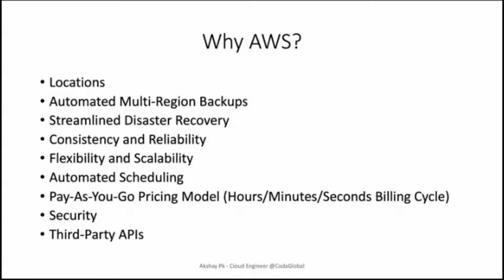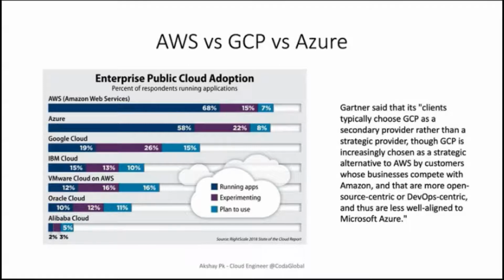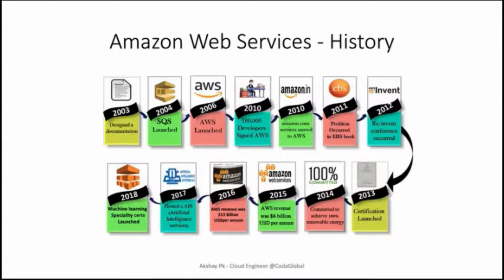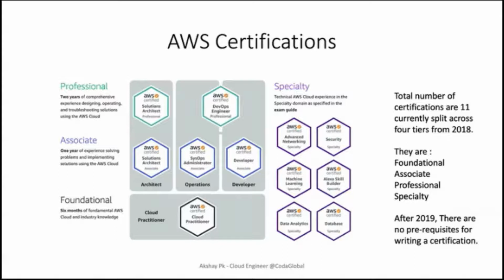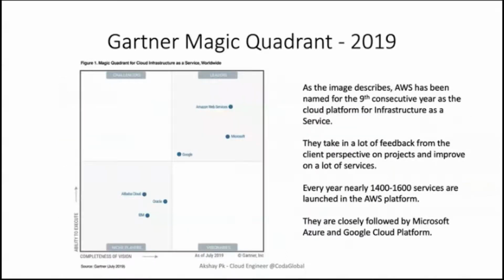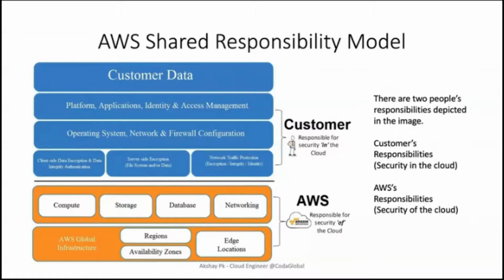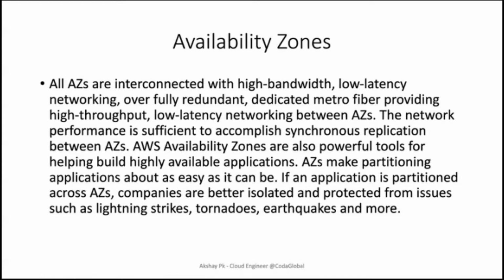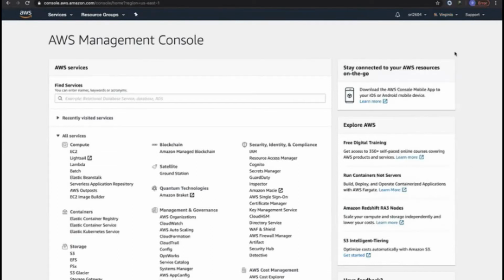AWS Introduction - Best Web Hosting 2022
Classes,
Trading,
Transfer,
online,
Credit,
Loans,
Insurance,
amazon,
aws,
aws introduction,
amazon web services,
cloud computing,